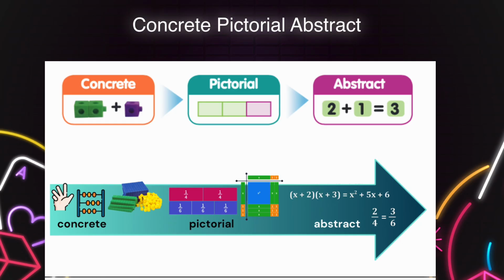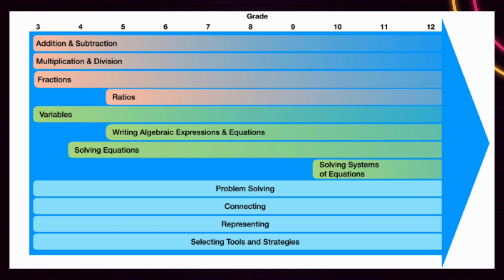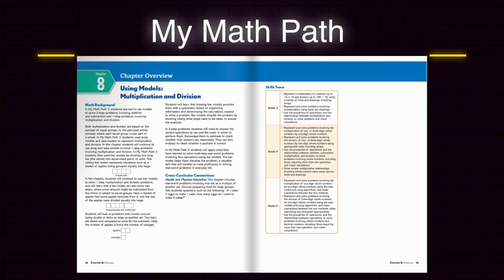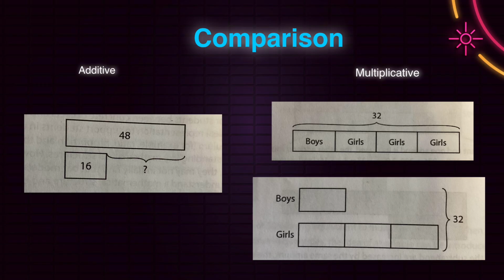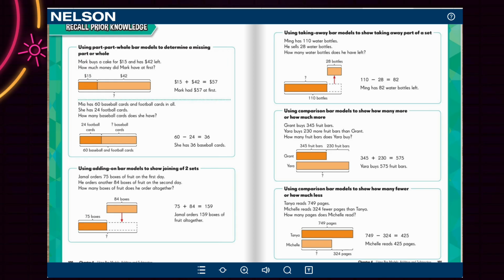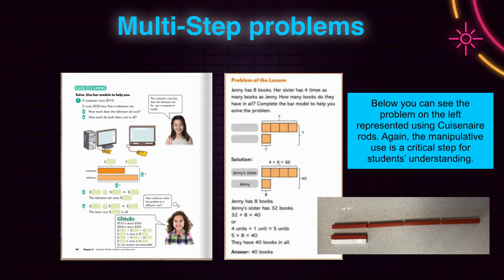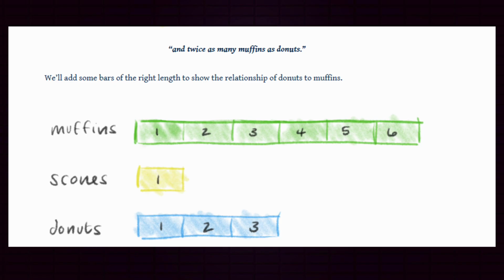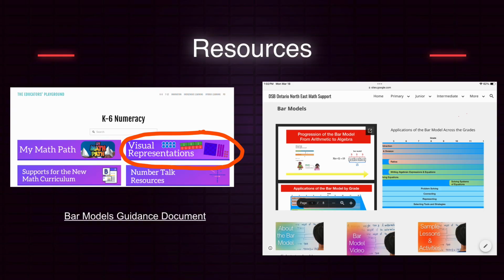October 29, 2024